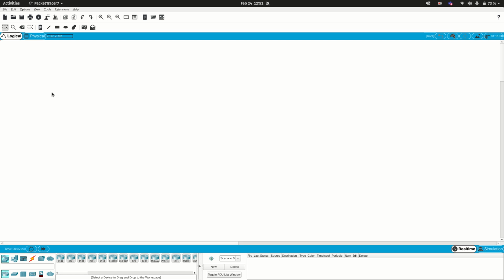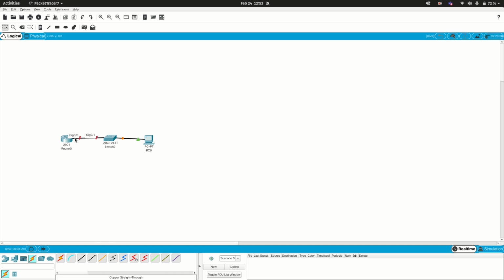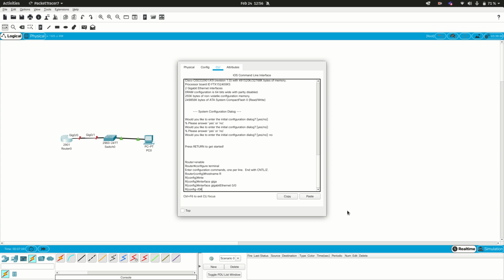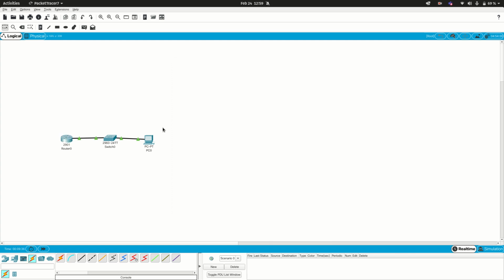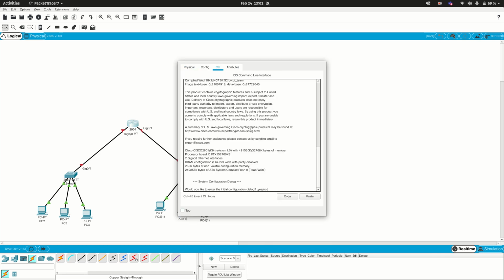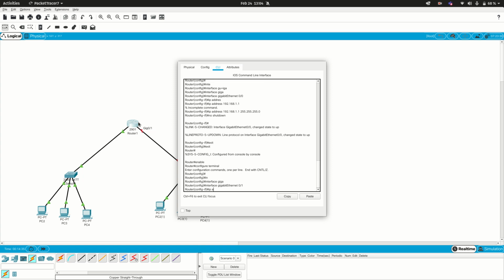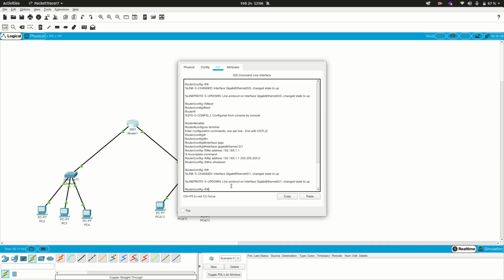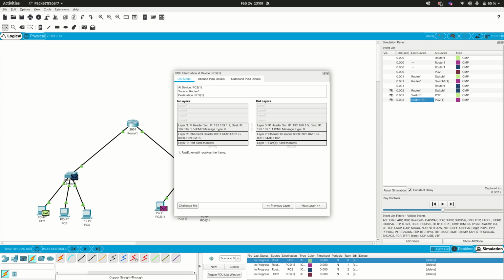Simple network using cisco packetracer